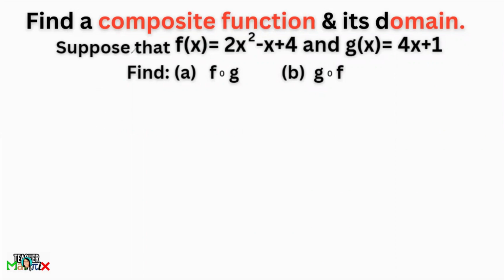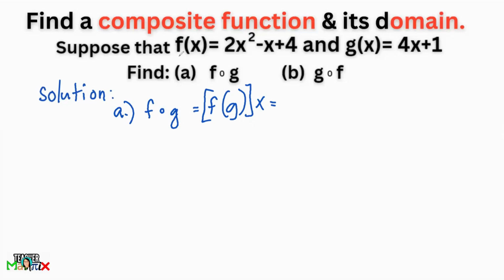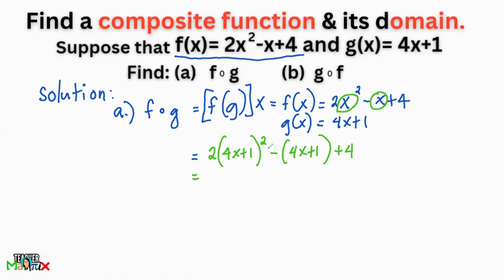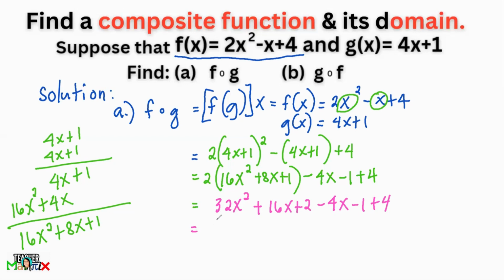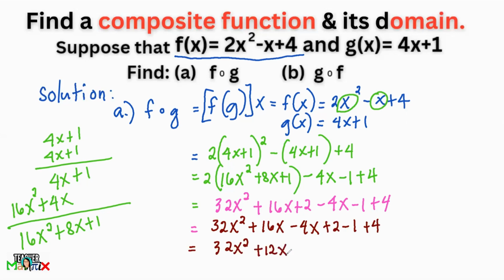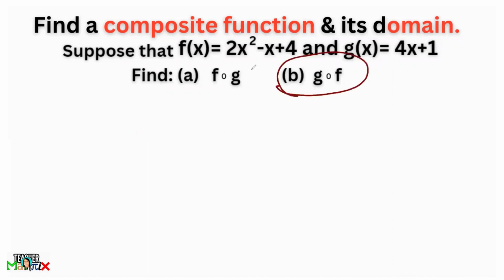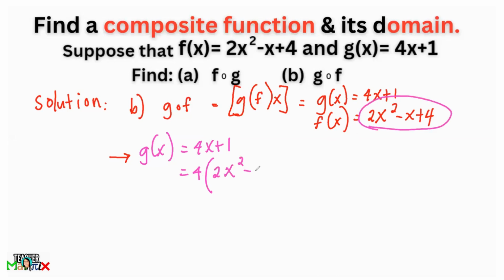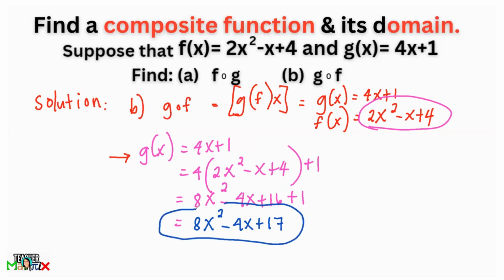Finding a Composite Function & its Domain - TAGALOG- Learn with Teacher Mathrix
Please watch and learn about how to find a composite function  and its domain.